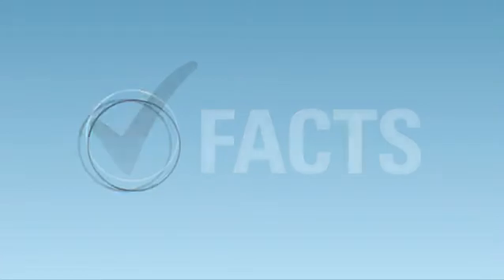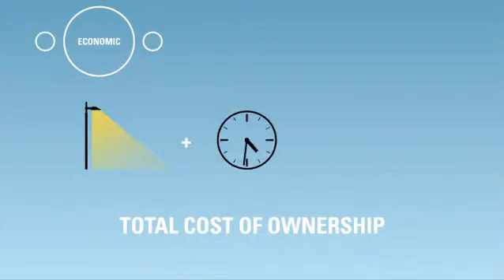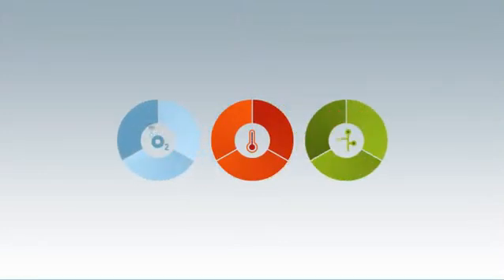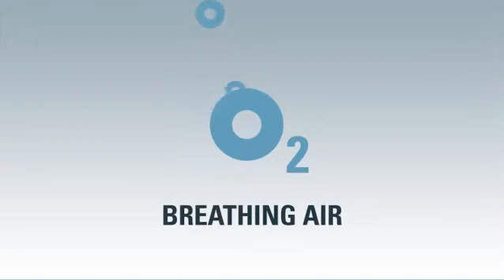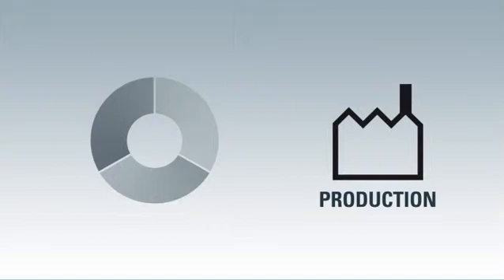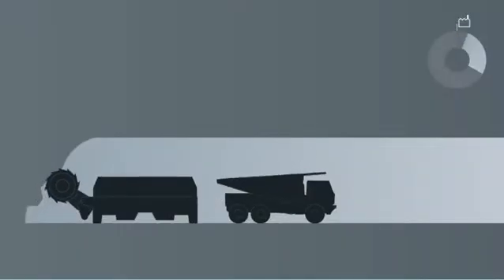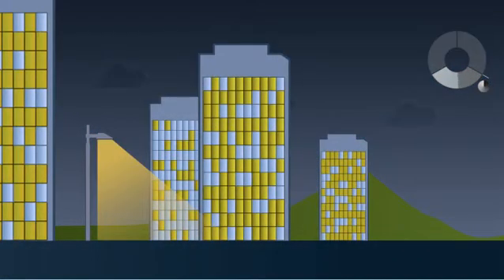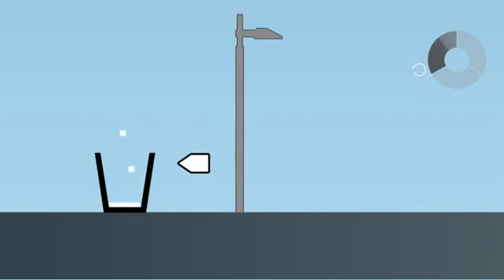LIFE CYCLE ASSESSMENT (LCA) BY WE-EF - INTRODUCTORY VIDEO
WE-EF has completed a Life Cycle Analysis of its Street and Area range of outdoor lighting products. Derived from this data are fifteen EPD's (Environmental Product Declaration)